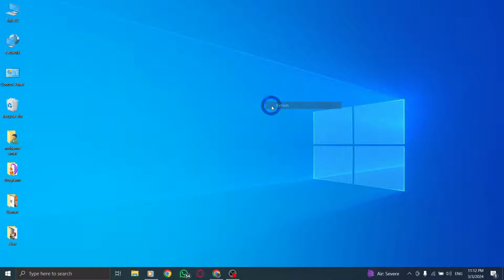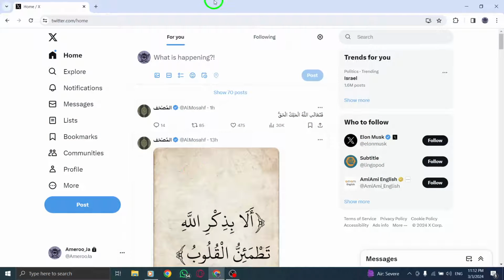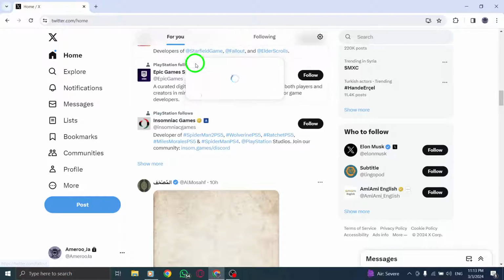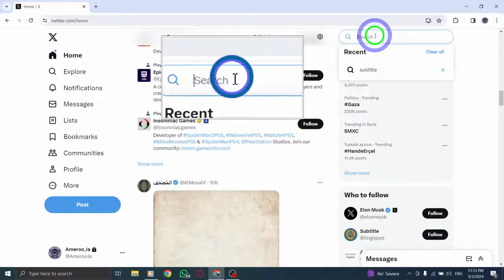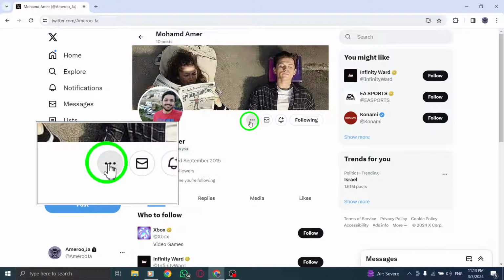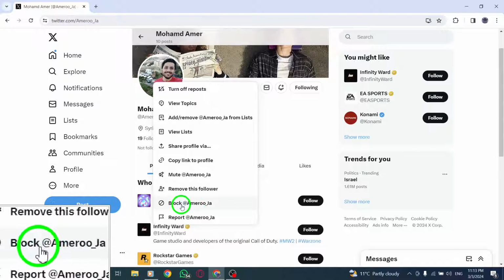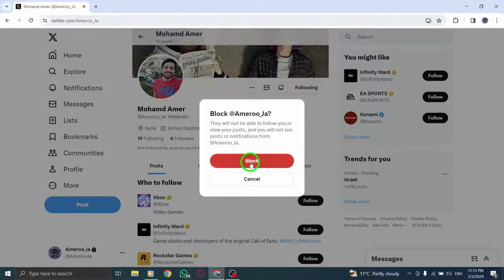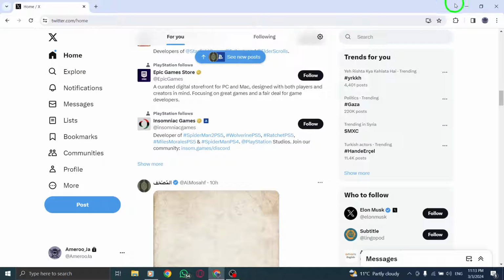How To Block Accounts From Profile On X (Twitter) On PC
Learn how to easily block accounts from profiles on Twitter using your PC with these simple steps:

1. Go to the profile page of the account you wish to block.
2. Click the more icon on their profile page.
3. Select Block from the menu.
4. Click Block to confirm.

Take control of your Twitter interactions by following this step-by-step guide to block unwanted accounts from accessing your profile. Watch the tutorial now for a seamless process.